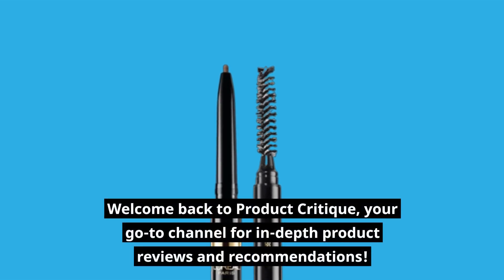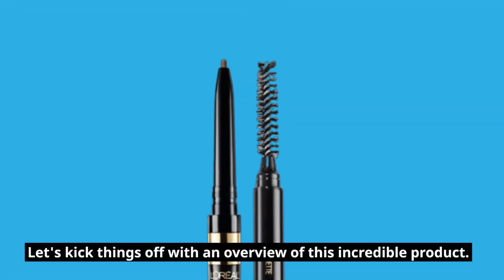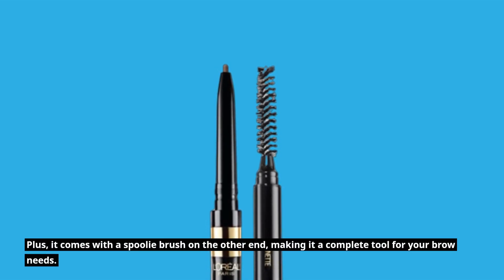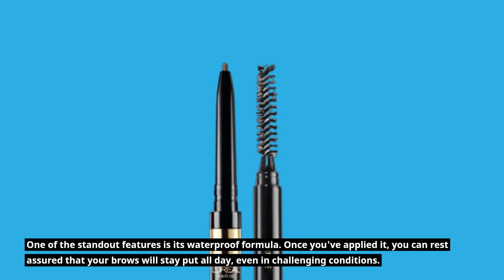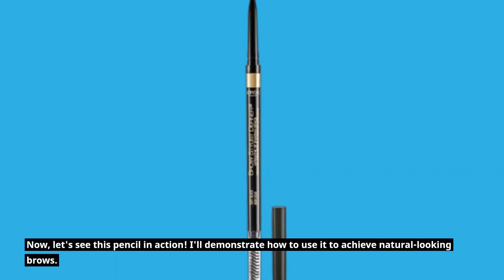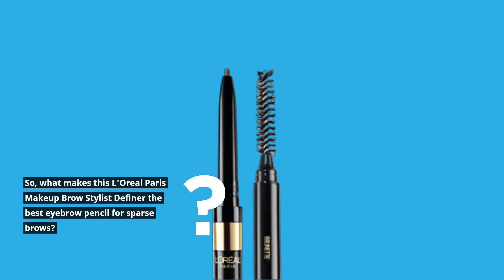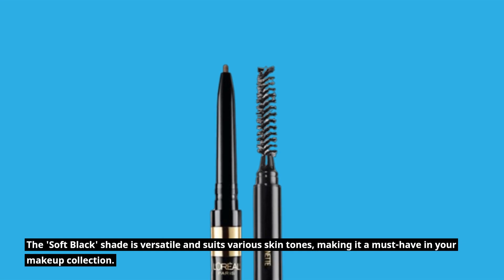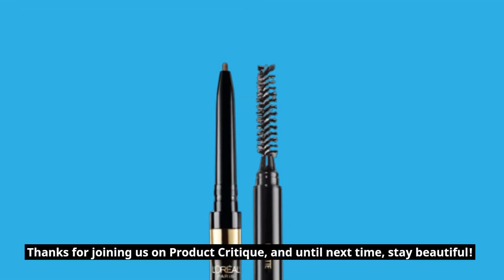💄 L'Oreal Paris Makeup Brow Stylist Definer Waterproof | Best Eyebrow Pencil for Sparse Brows 💁‍♀️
Amazon Product Name : L'Oreal Paris Makeup Brow Stylist Definer Waterproof Eyebrow Pencil

In this video, we explore the ultimate solution for achieving flawless brows with our roundup of the best eyebrow pencil for sparse brows. Perfect for those with thin or sparse eyebrows, these pencils are specially formulated to fill in gaps, define shape, and create natural-looking fullness with ease. From precise, fine-tip pencils to creamy, blendable formulas, we'll delve into the features that make these eyebrow pencils stand out, ensuring you achieve the perfect brow look every time. Say goodbye to sparse brows and hello to bold, beautiful brows with the L'Oreal Paris Makeup Brow Stylist Definer Waterproof Eyebrow Pencil.